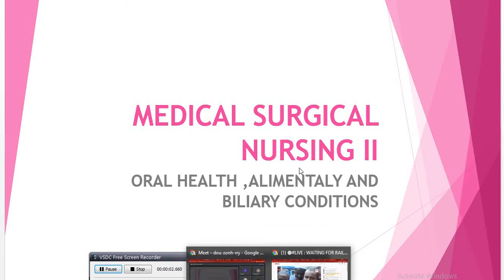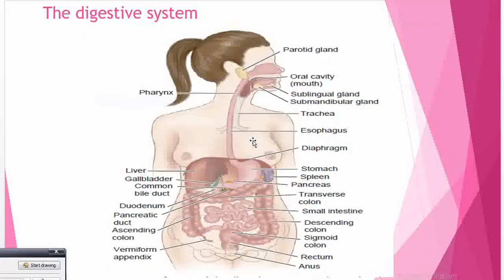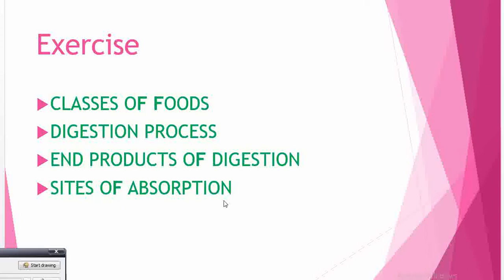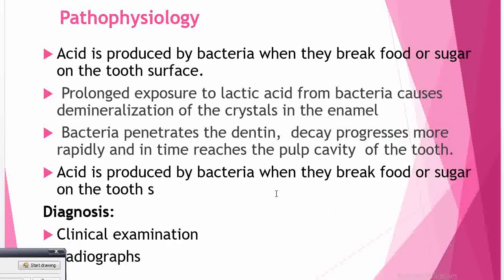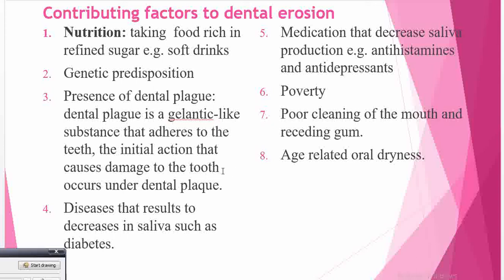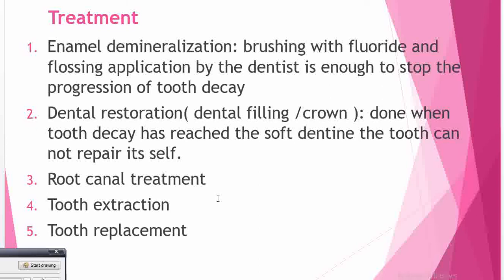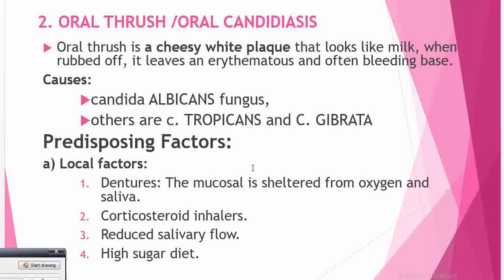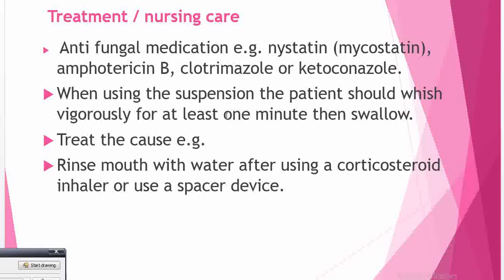ORAL CONDITIIONS, BILIARY, GIT CONDITIONS 1